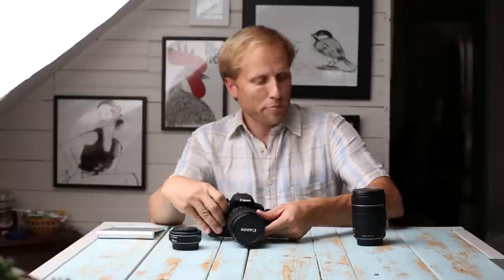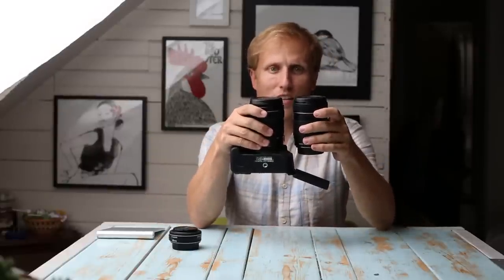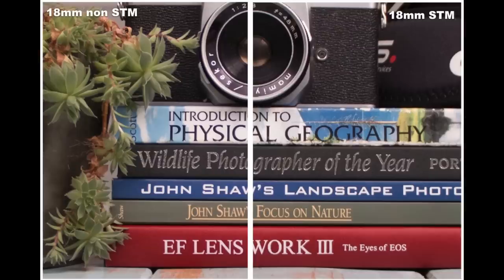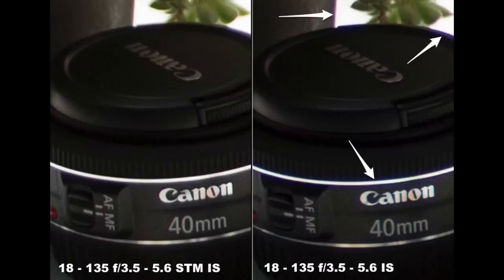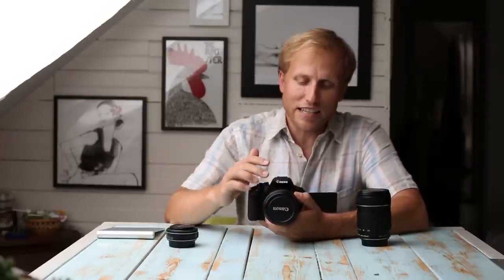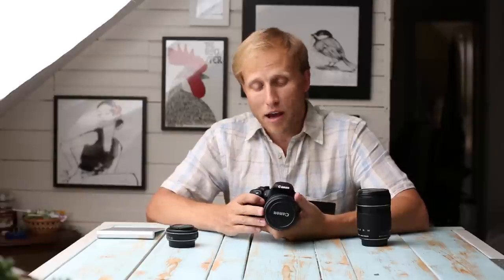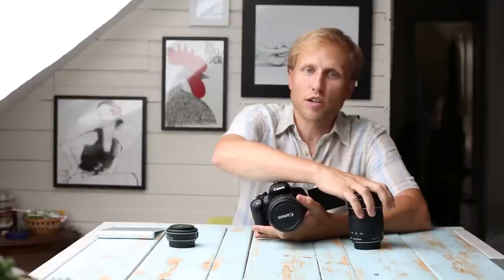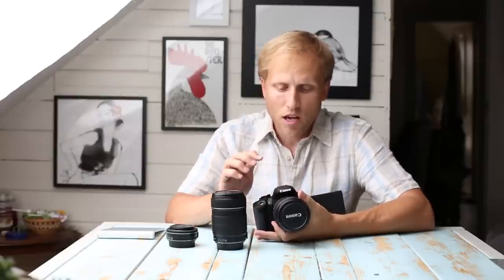Detailed review of the new Canon 18 - 135 STM IS f/3.5 - 5.6 Lens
Lens hood for the 18-135 STM

Keep these videos add free by buying your gear from Amazon